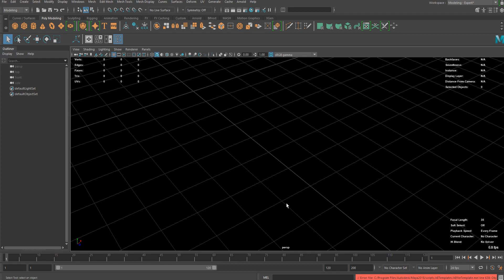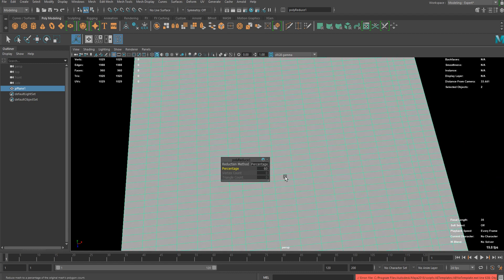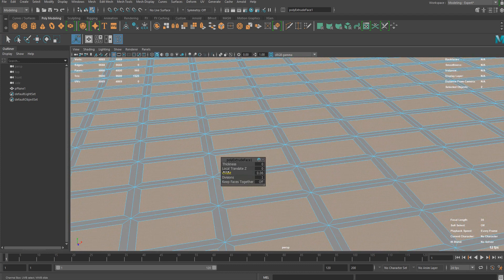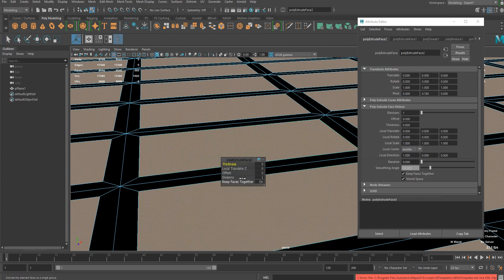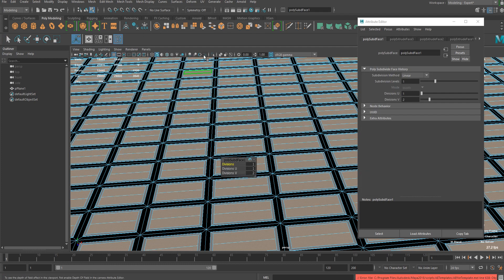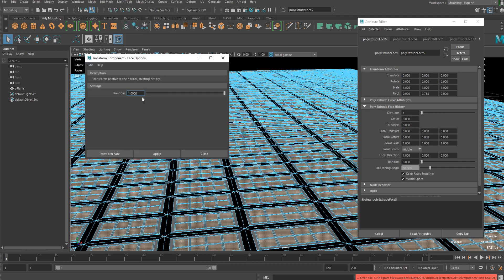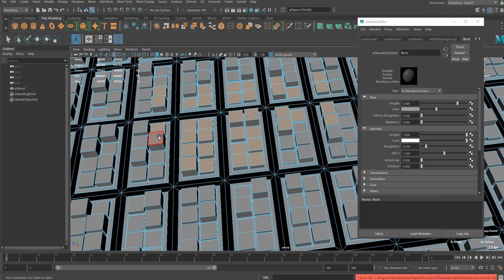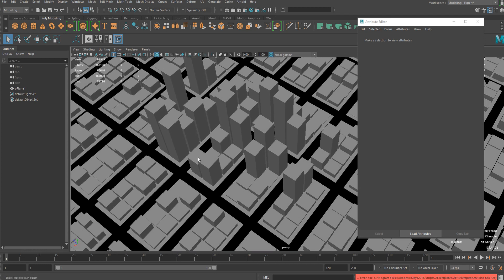Maya Model a Simple City Quickly Tutorial